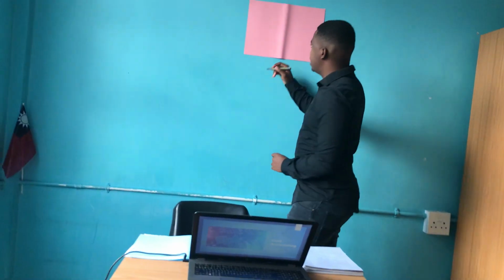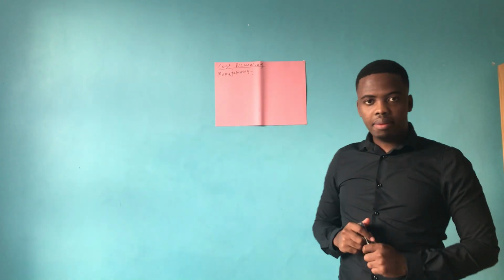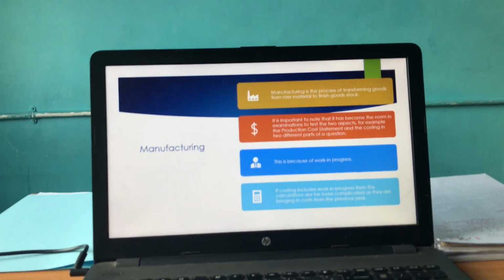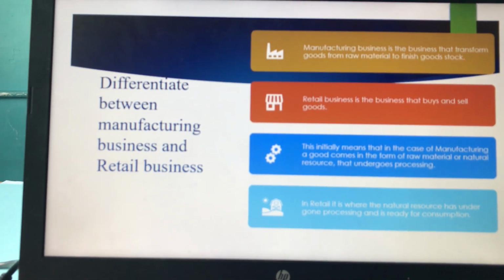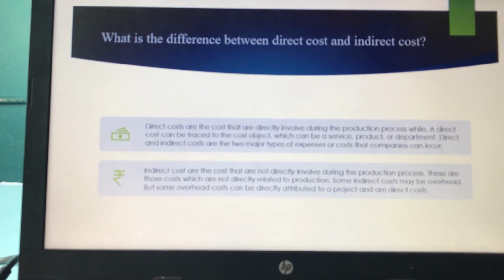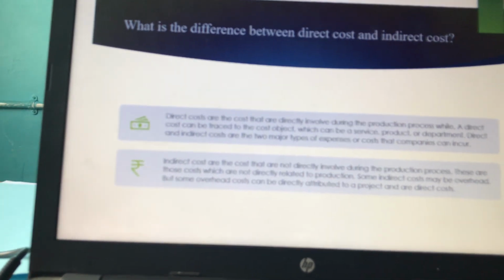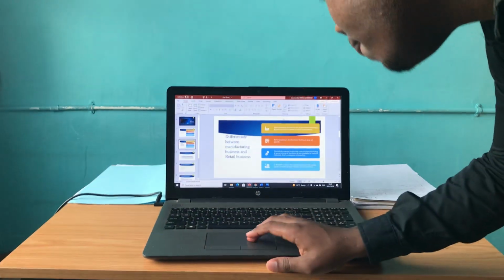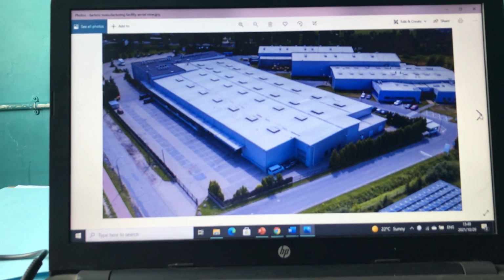Introduction Unit 4 Lesson 1